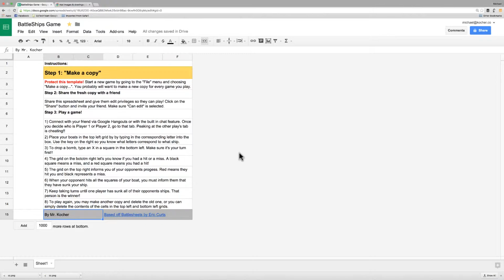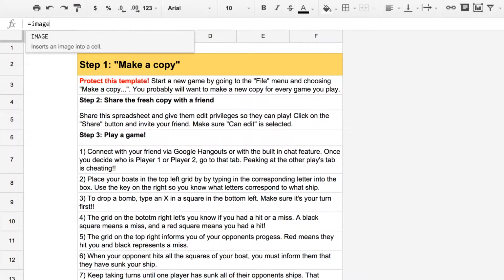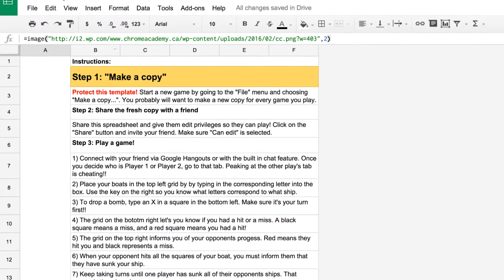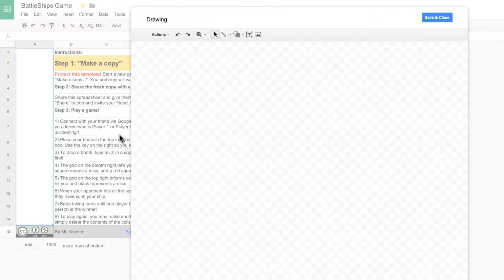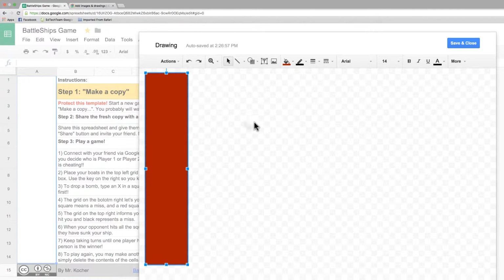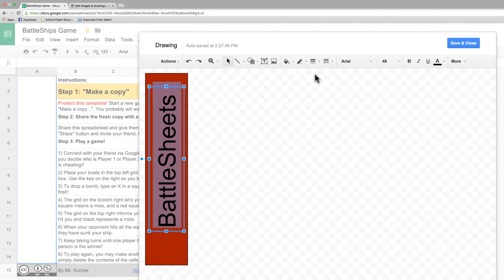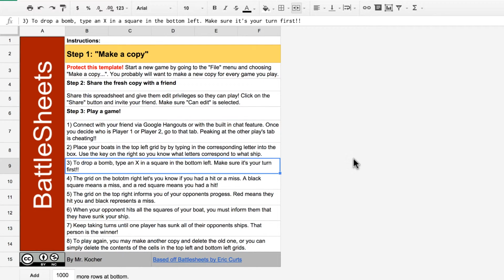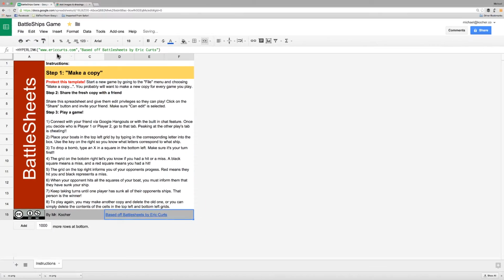Build a game with Google Sheets - 02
In the first video we started building a Battle Ships game with Google Sheets. In this lesson we will finish the 'Instructions' sheet by adding images and drawings.

We will learn:
• The Image() command
• How to use Google Drawings
• How to rotate text
• How to hide gridlines in Google Sheets